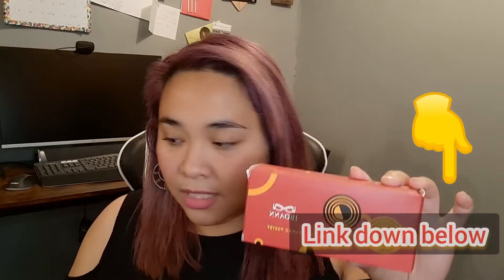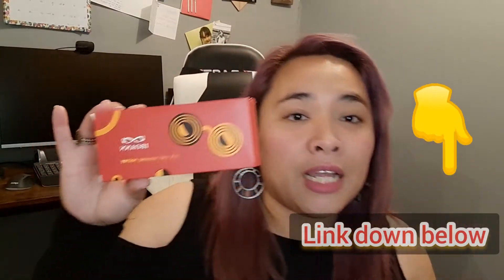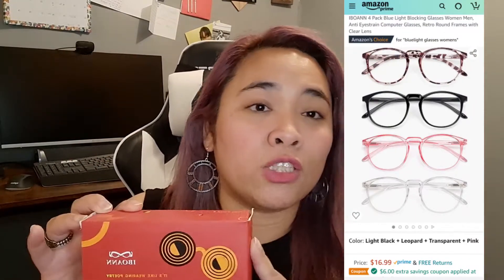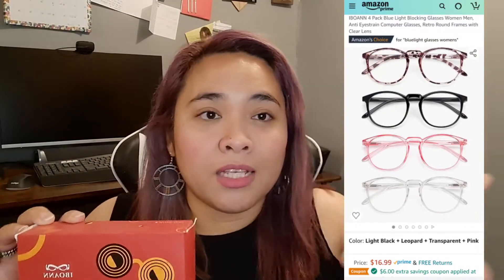product reviews: IBOANN & MIGSIR / BLUE LIGHT BLOCKING GLASSES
Check it out:👇

(IBOANN)

(MIGSIR)